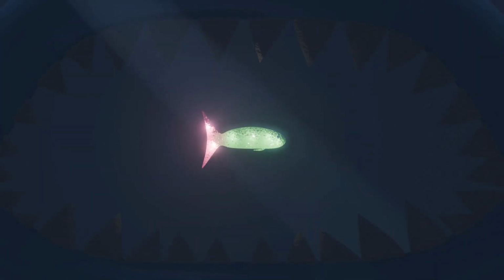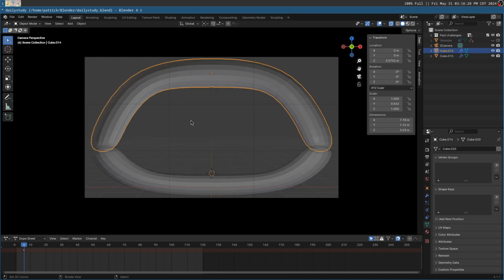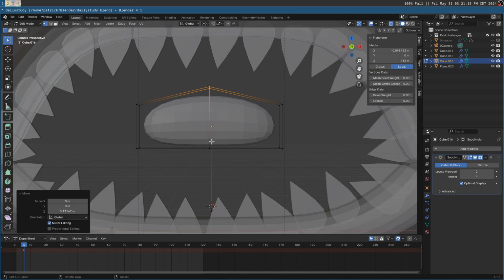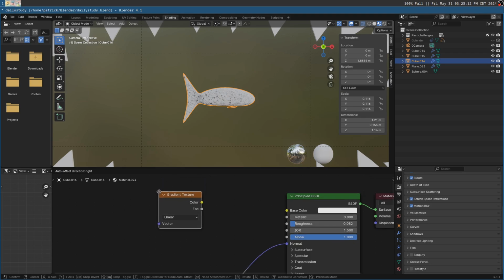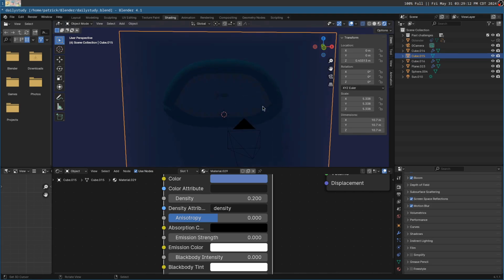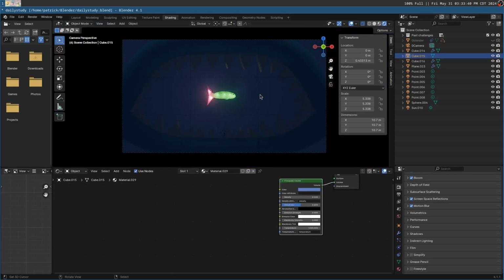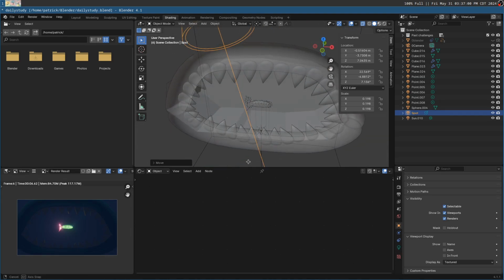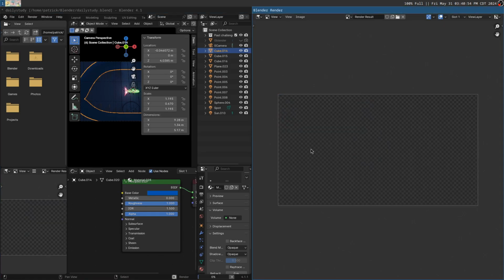Speed modeling a fish scene in Blender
A 30 minute speed modeling video where I model fish in Blender. (Day 13/??)

Setup
CPU: Intel i7-10870H
GPU: NVIDIA GeForce RTX 3060 Mobile
OS: Arch Linux
Software: Blender 4.1